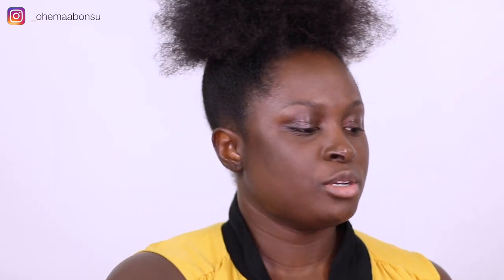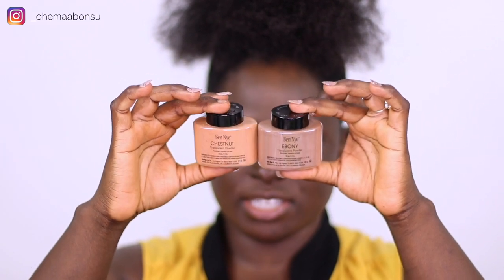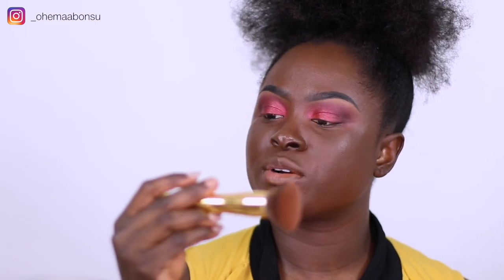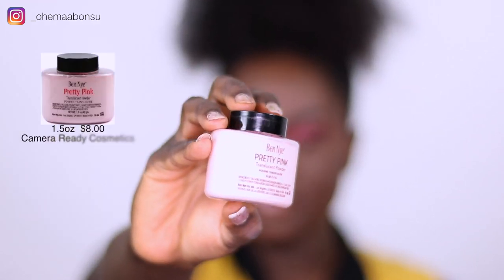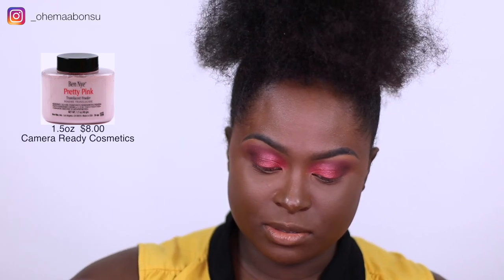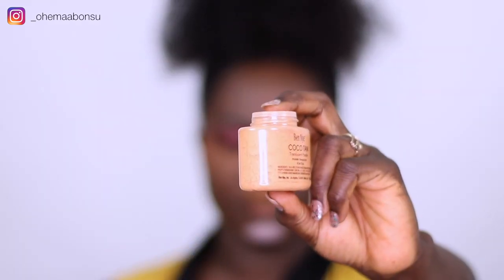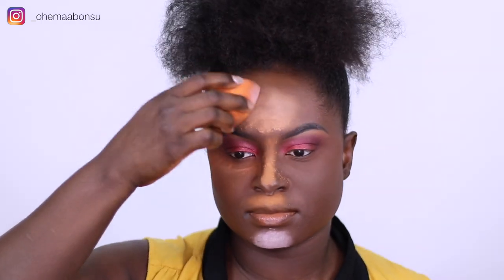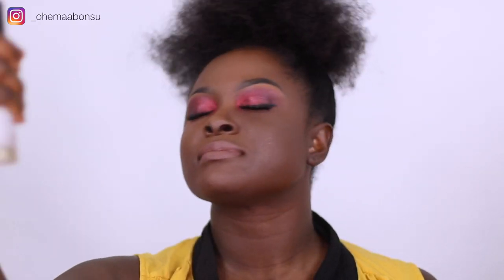Dark Skin Setting Powders : Ben Nye Translucent Setting Powders (Ep.1) | LET’S BAKE!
Hello GEMS, WE JUST WANT TO LOOK BLENDED, SNATCHED AND FLAWLESS. NO GHOST ZONE….I bought these powders from camerareadycosmetics and I am very happy I went the BEN NYE ROUTE… I hope you enjoy this video. If you have any questions please leave it in the comments.

These are the translucent setting powders. They have the same shades in luxury powders and they have them in palette forms too. all have different prices but this is the best price for me...

 -Neutral set (for setting foundation) -
-Pretty Pink
-Coco Tan

MUSIC
Youtube Library

{{{{{{{{{ Hi Gems, Thanks so much for the support. However, Sponsored or not, I will always use a product to its fullest extent before recommending it to you, because I love you, and I want you to only have the best of products. Thanks again for the support, you ROCK! }}}}}}}}}

*This video is not sponsored, but a sponsorship will mean I HAVE ARRIVED!